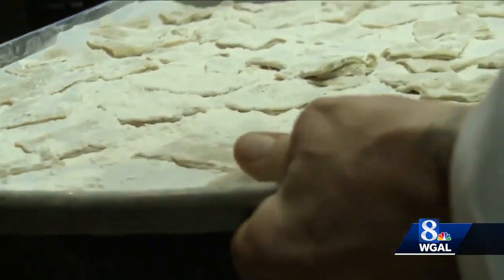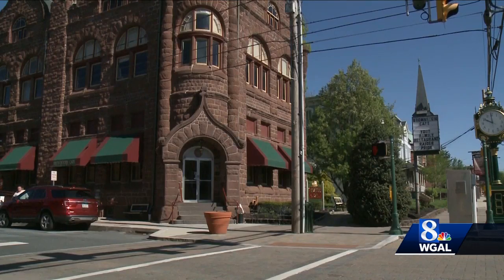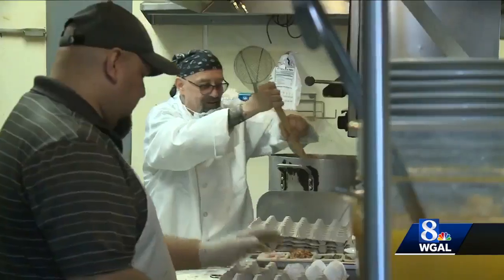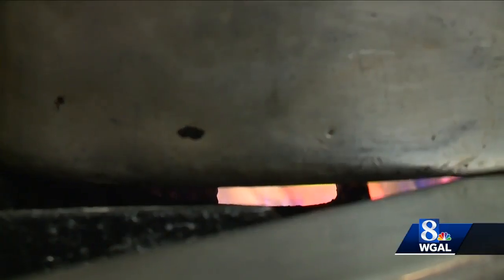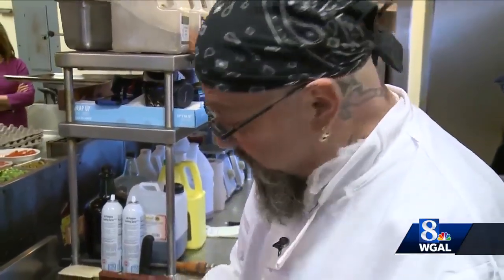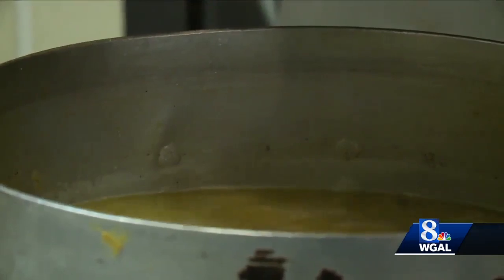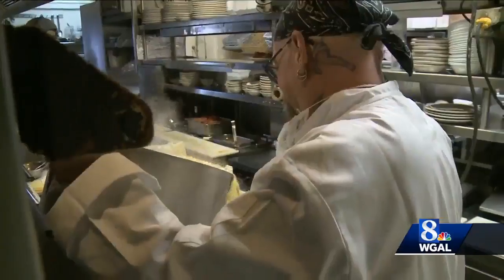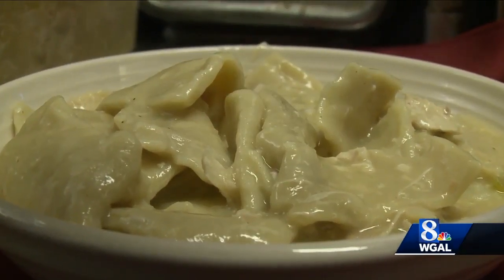Unique Susquehanna Valley foods: Chicken pot pie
Despite having pie in the name, this dish is more of a stew and includes noodles, vegetables and chicken.